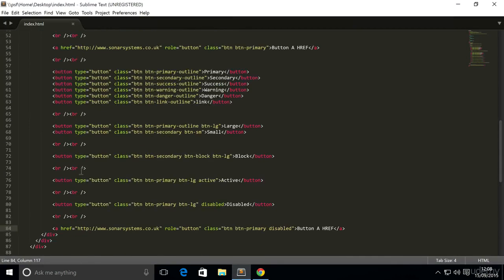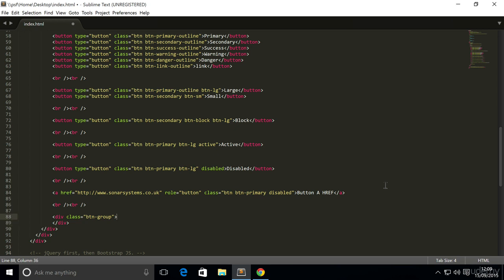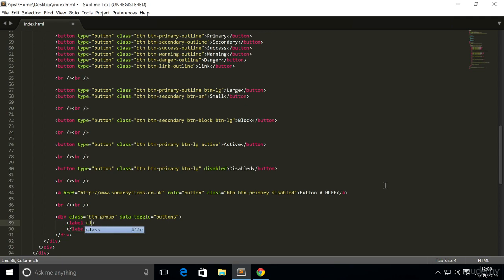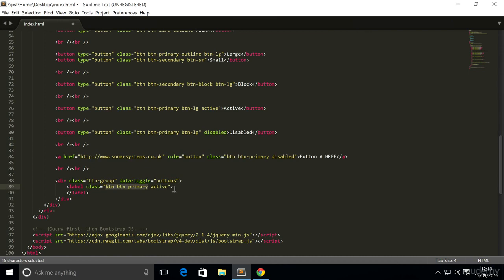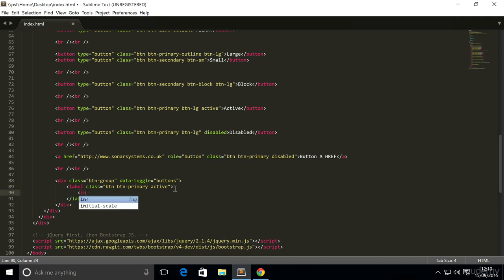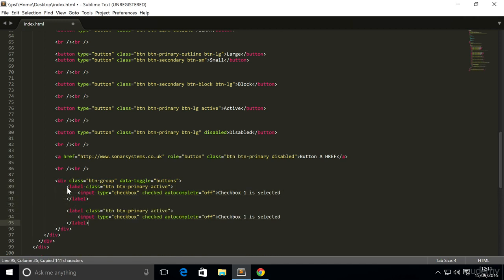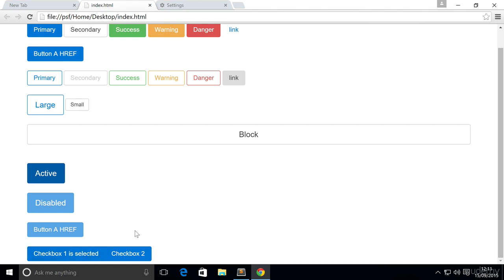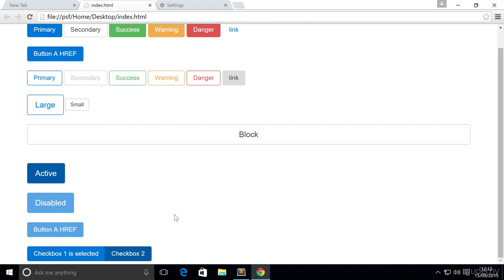CheckBox Buttons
Gain a good understanding of the following concepts:

Bootstrap 4

Web development